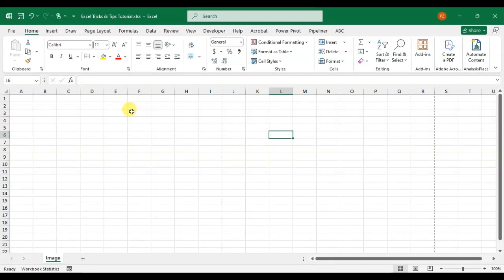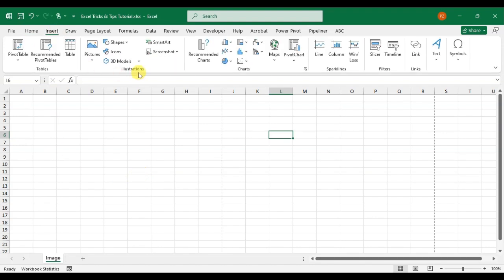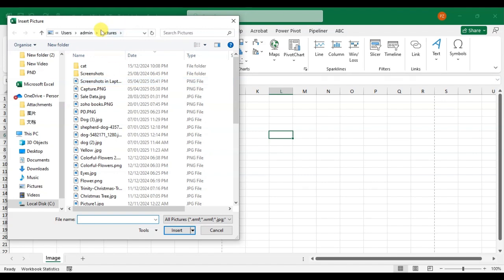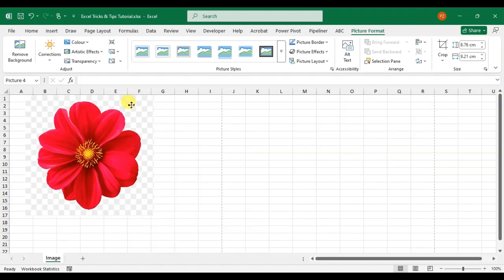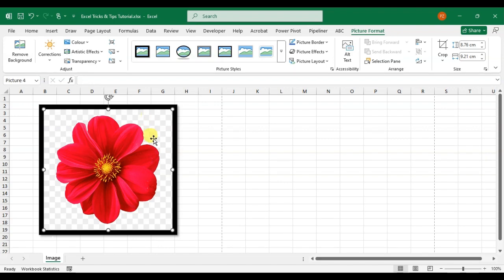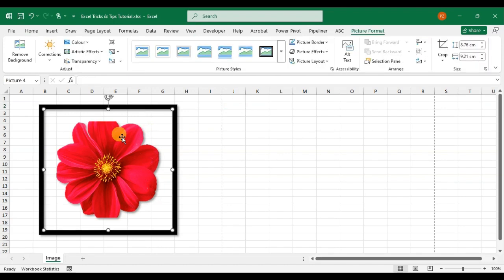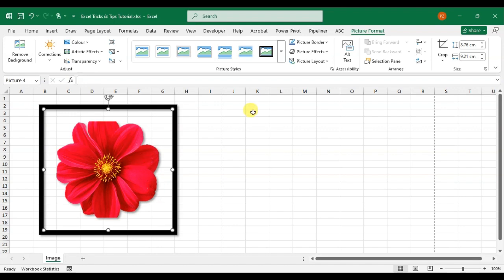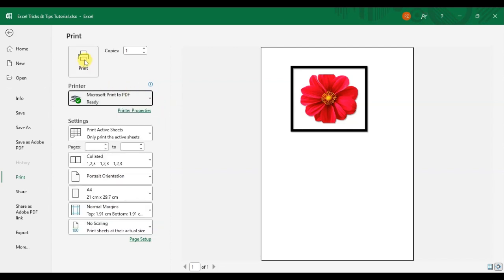Insert Picture And Print In Excel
How to insert image and print in excel. So let's start this maxel and here to insert image go to the insert tab. Okay in illustration group click on the pictures option insert picture from this device stock image and online picture. So I select here the this device and here you can see your pictures folder is open automatically. Okay. So I select here the picture. So I select this flowers and click